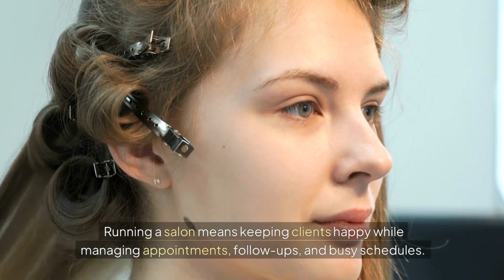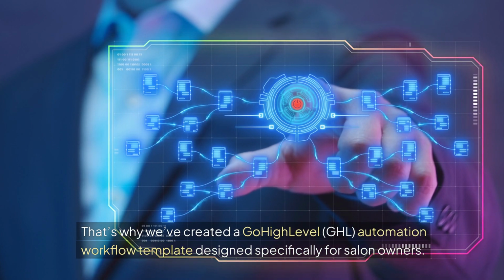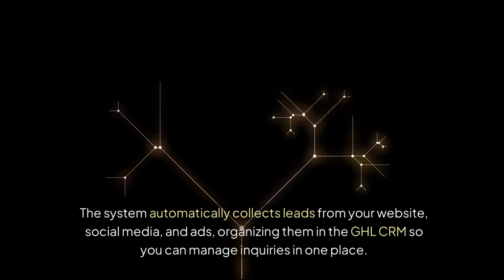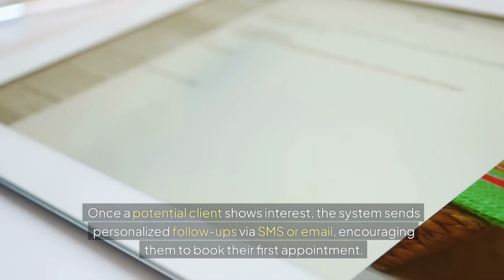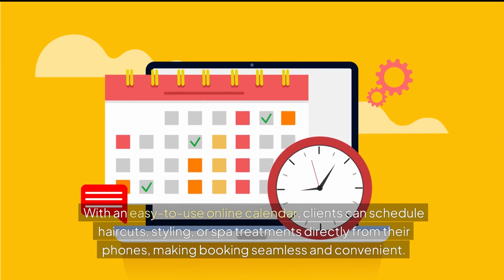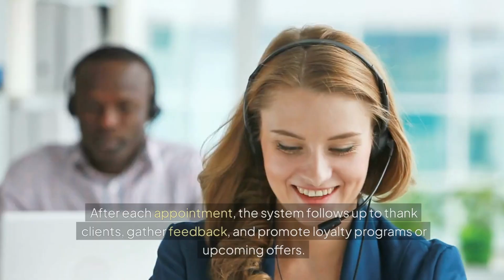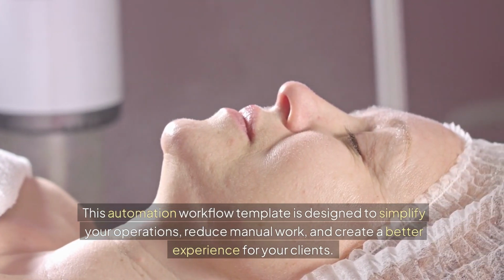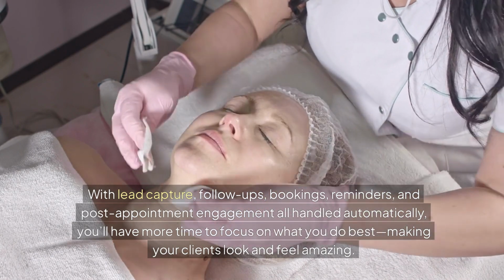Automated Booking Funnel for Salons with GHL Snapshots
In this video, we’ll guide you through the process of creating an automated booking funnel specifically designed for salons using GHL (GoHighLevel) Snapshots. If you want to simplify your booking process and enhance client satisfaction, this tutorial is just what you need.

What You'll Learn:

- How to set up your GHL Snapshot for seamless salon bookings

- The essential components of an automated booking funnel that drives appointments

- Strategies for automating reminders and follow-ups to reduce no-shows

- Real-life examples of salons that have successfully implemented this system

- Tips for optimizing your funnel to improve client engagement and retention

Why Automate Your Booking Process?

Discover how an automated booking funnel can save you time, streamline operations, and provide a better experience for your clients.